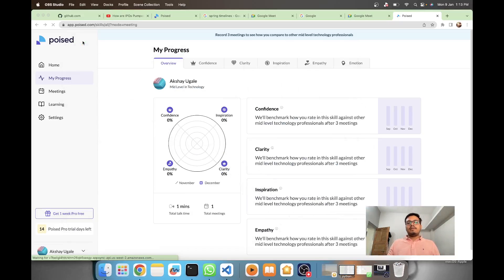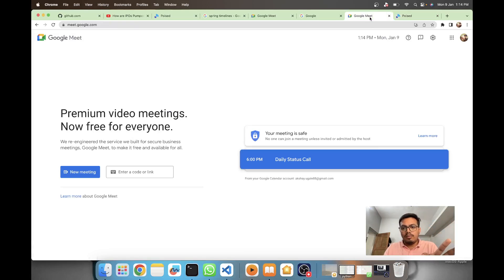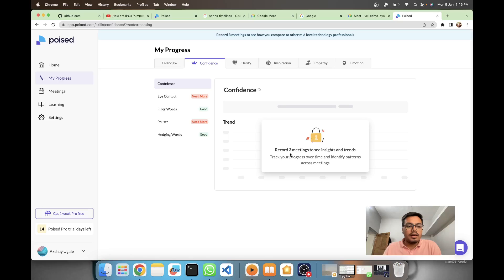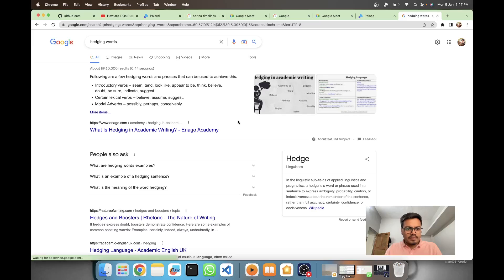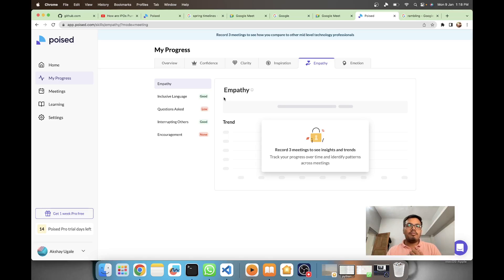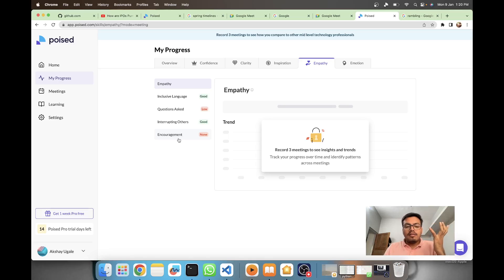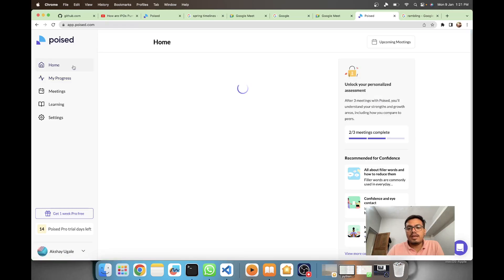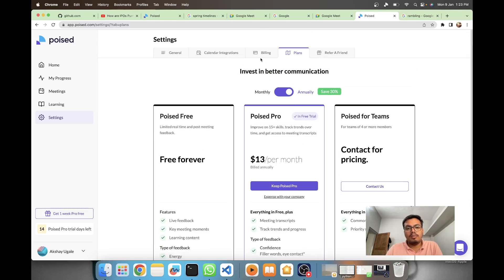Poised AI - AI tool for improving communication on meetings.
This video tells about Poised AI.